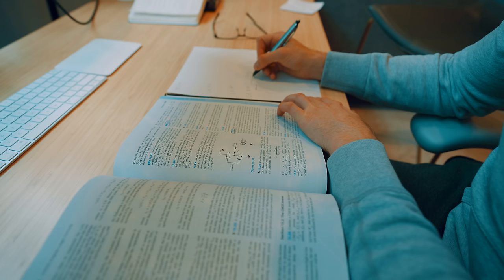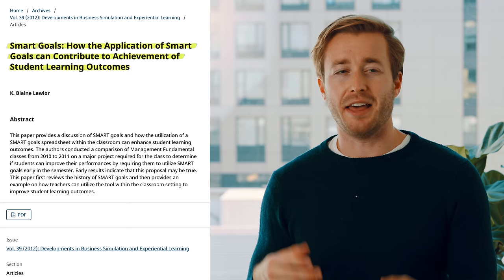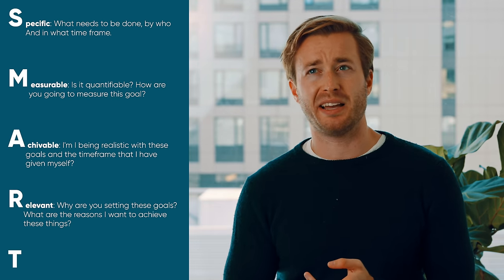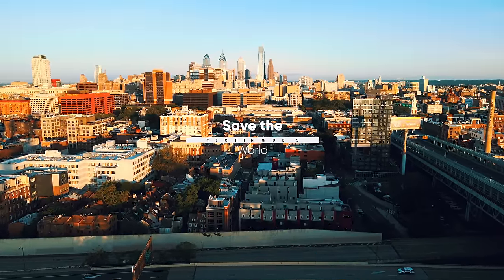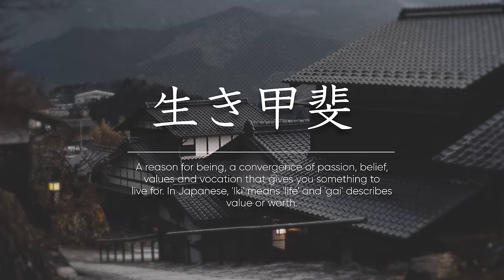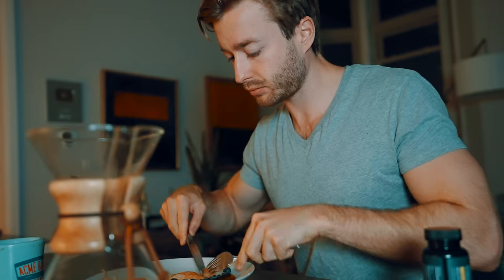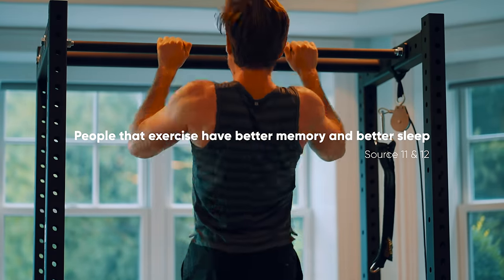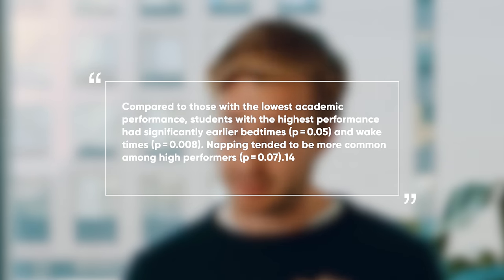Why I’m able to study 4,000 hours a year and not burn out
Here's how to be a top student, and not burn out, in 10 easy steps.

0:00 Intro
1:05 Blast Distractions
2:36 SMART Goals
3:45 Multiple Streams
4:47 Invest in Yourself
6:04 Save The World
6:34 GRIT
7:32 High Focus
8:08 Tune Your Instrument
9:55 Use Laser Cannons
10:56 Early to Bed

Who am I:

My name is Zach. I’m a Resident Physician in Boston. I make videos about medical school, studying, and growth. I love trying new things and often mess up. However, every time I screw up, I usually learn something. Whatever I learn, I post it either on YouTube or on my website 🌐

I write a weekly newsletter 💌 linking the best things I read, watched, and listened to that week. Join the 4,000+ that read it every other Sunday morning.